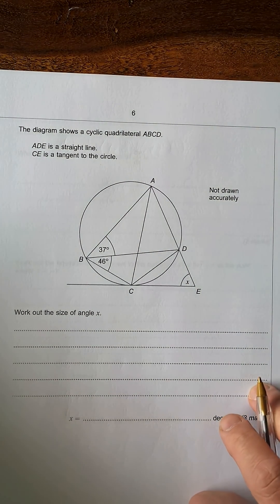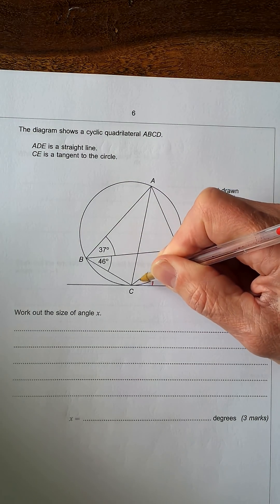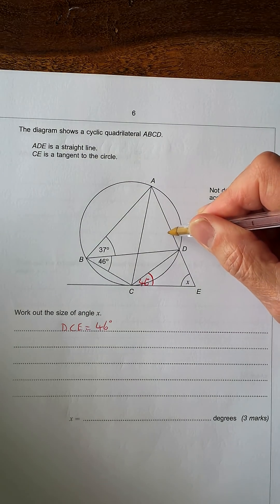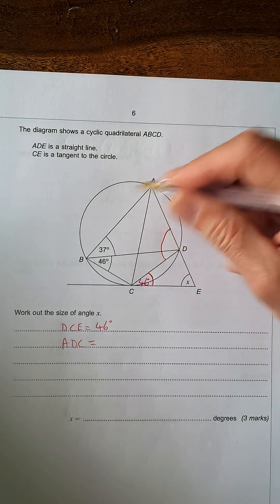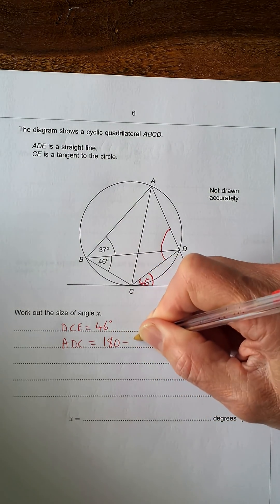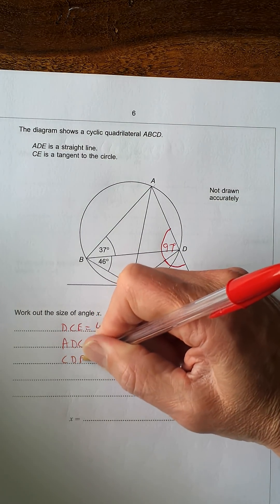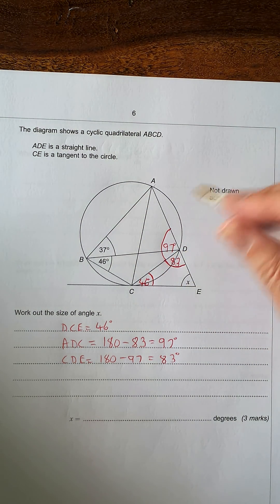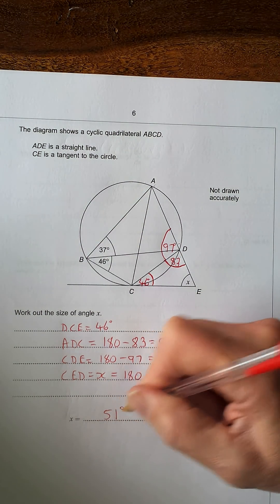Question 7 June 2012 Non calc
AQA Further maths